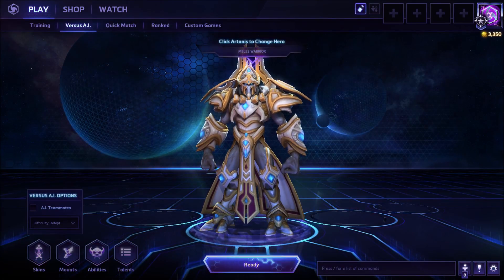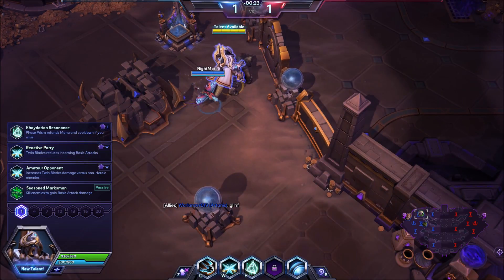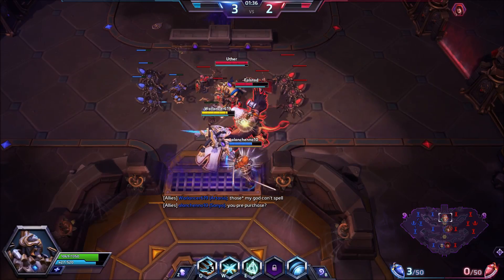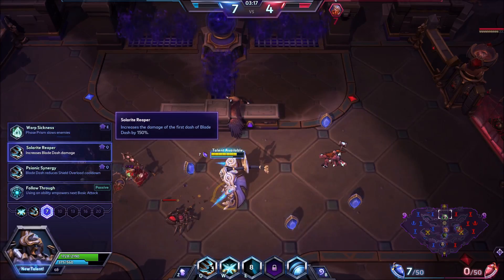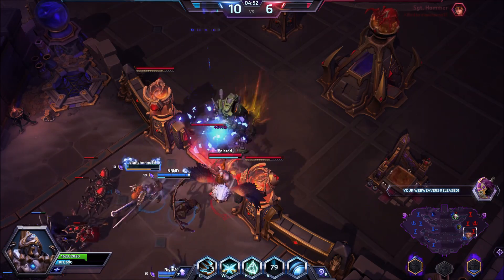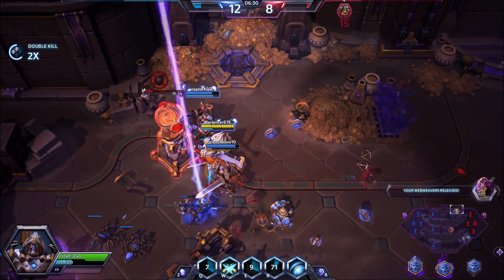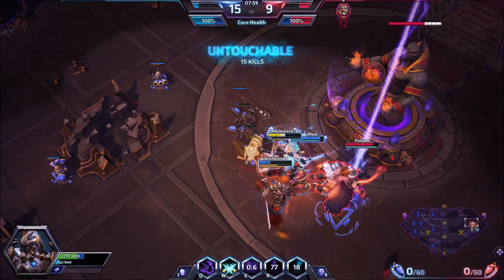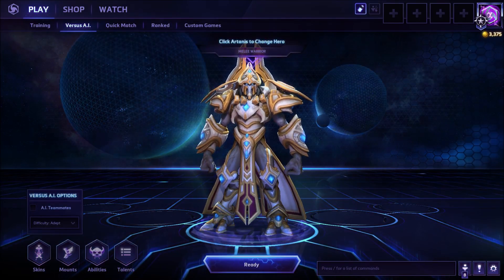Heroes of the Storm - Artanis First Game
Hey everyone, I am back after a long break from being away from the channel. I have been playing Heroes of the Storm for awhile, and with the release of Legacy of the Void coming up, I got Artanis early access due to the pre-order. So here is a quick game with him, to get a feel for the hero and his abilities and talents. Have a great day everyone.